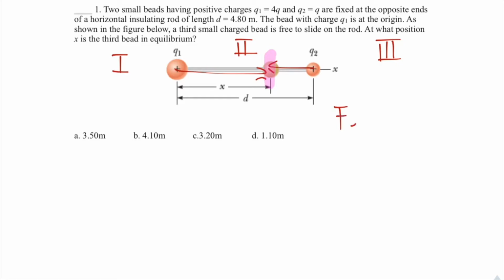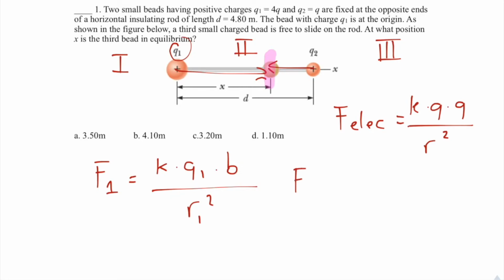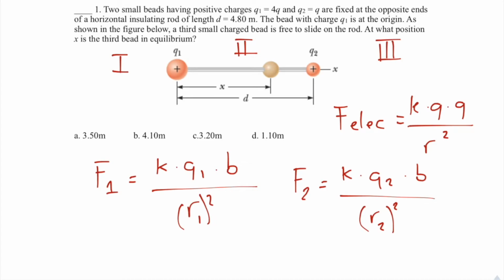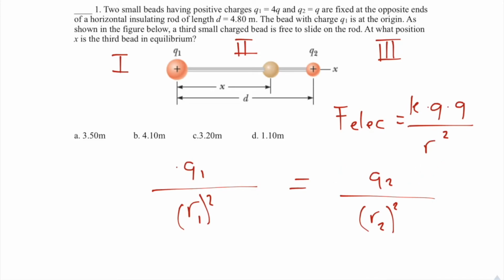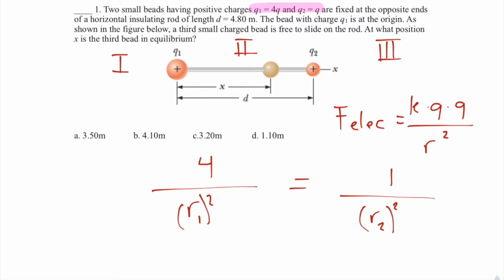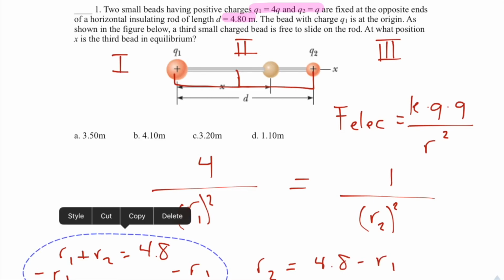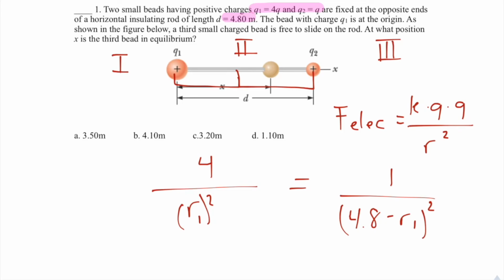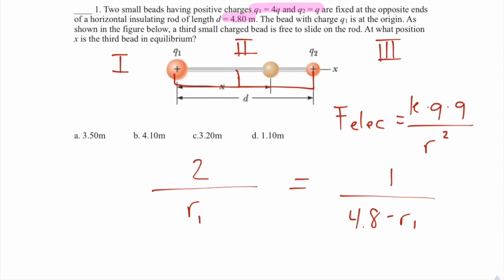Q1: Physics II Mock Final Exam